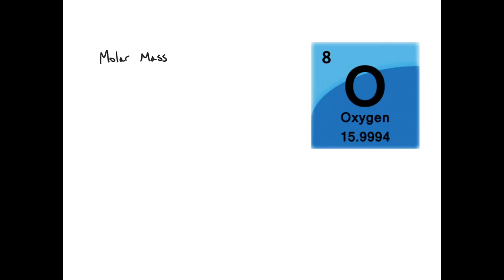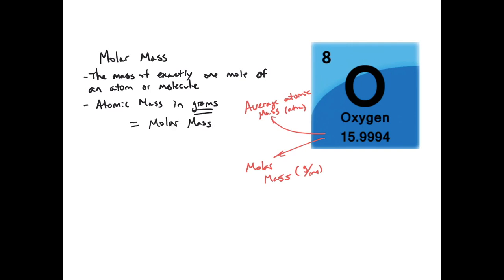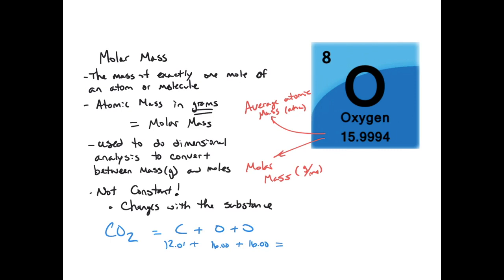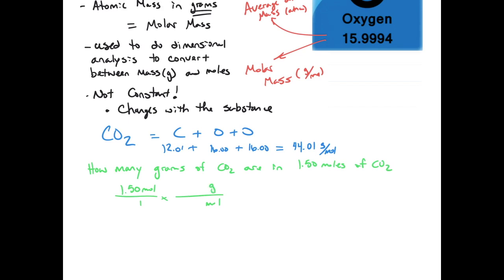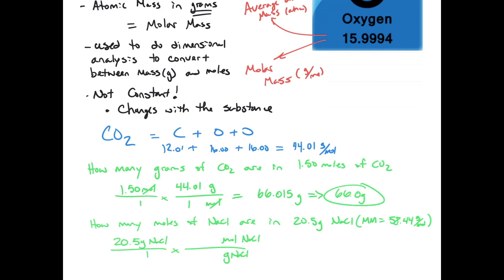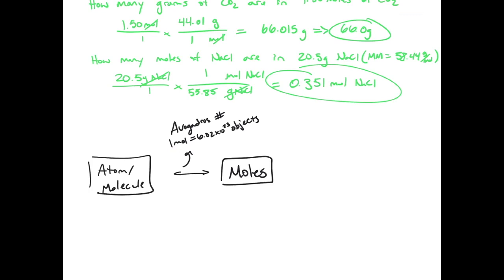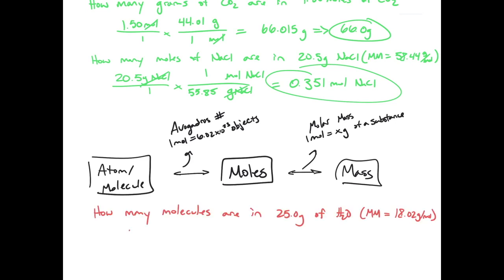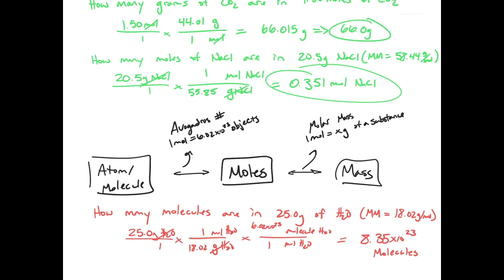Regular Chemistry U07.02 - Molar Mass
This video is about molar mass and how its used to do math problems